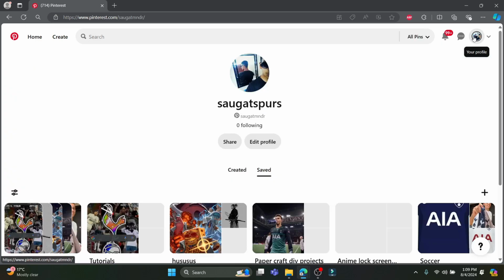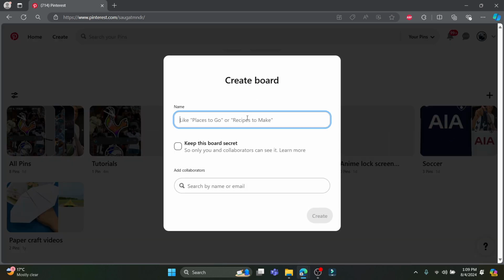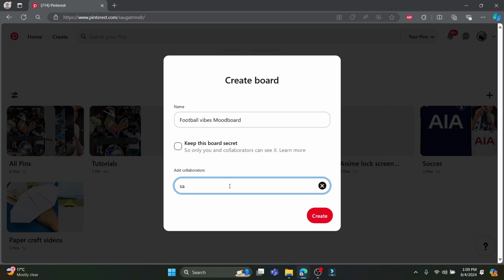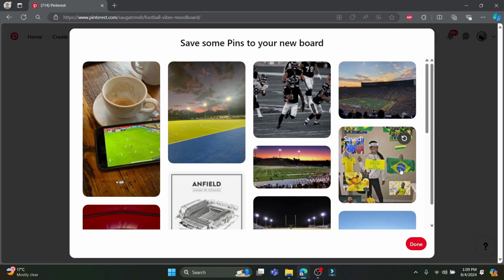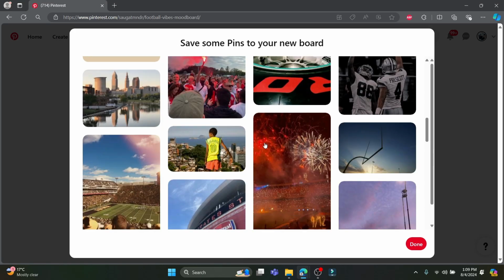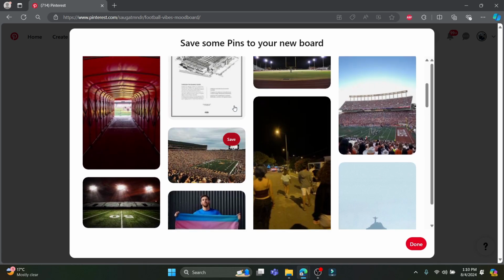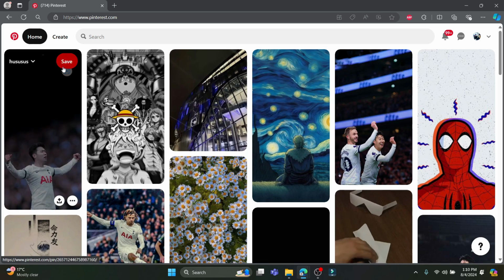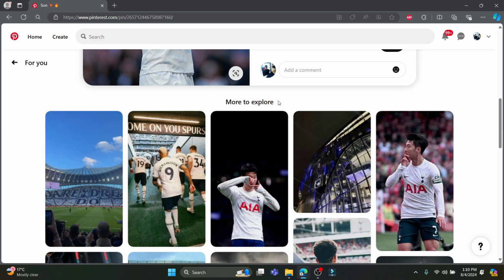How to Setup Pinterest Mood Board (2024)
In this video, you'll learn how to set up a mood board on Pinterest. I will guide you through the steps to create a board, add images and ideas that inspire you, and organize them in a way that helps you visualize your projects or plans.
00:00 Intro
00:12 Setup Mood Board on Pinterest
01:58 Outro